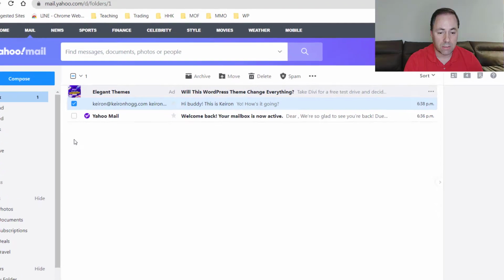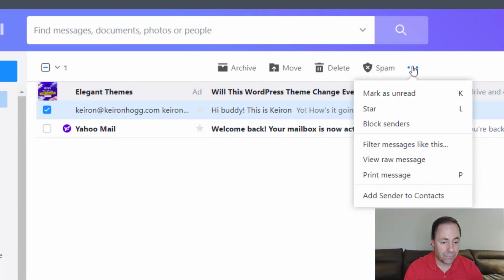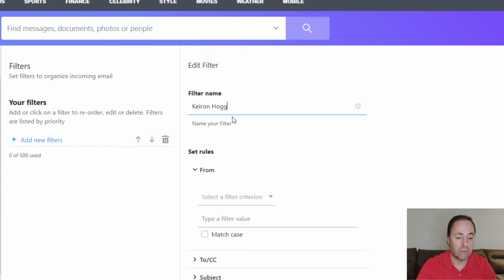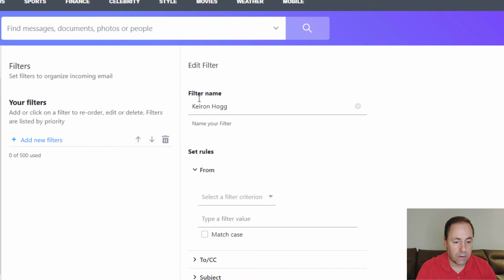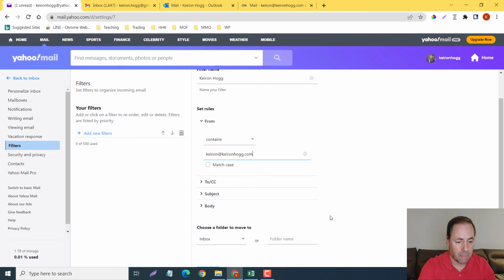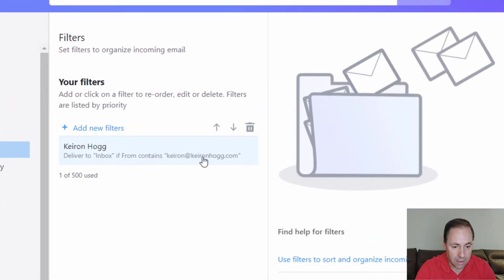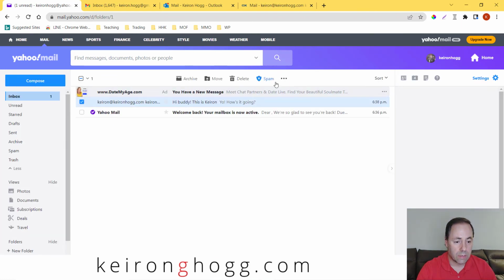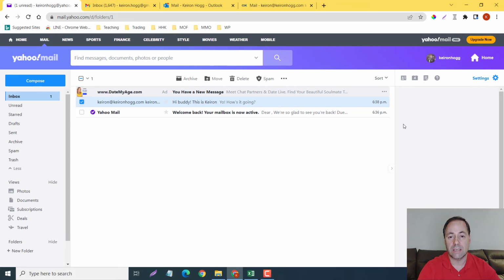How To WhiteList An Email In Yahoo in 2022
🔥 In this quick tutorial, I'll show you 2 ways to "Whitelist" an email in a Yahoo account.

🔥 This is great if you are trying to give your audience important information...or also good if you always
want to be notified by someone who has excellent material you never want to miss out on.

Thanks for stopping by...I hope my video about whitelisting an email in a Yahoo account was helpful.

Cheers!
Keiron Hogg 😃